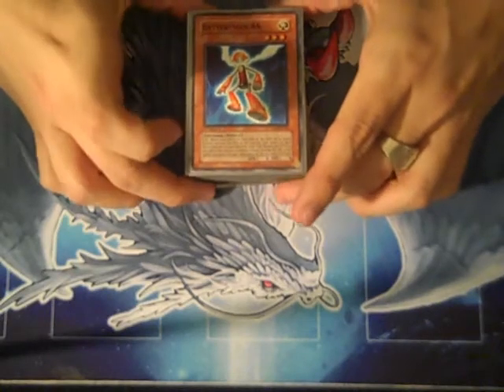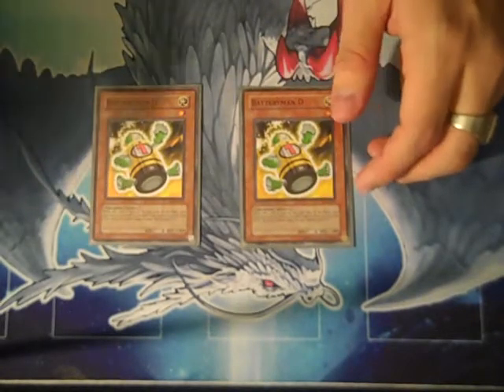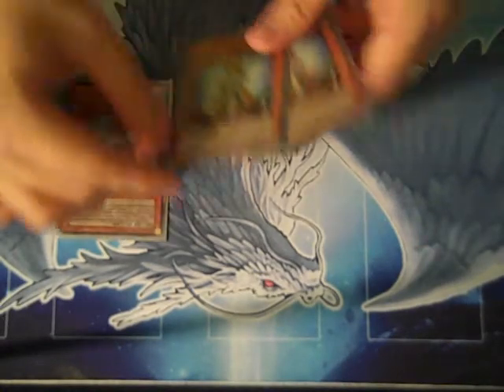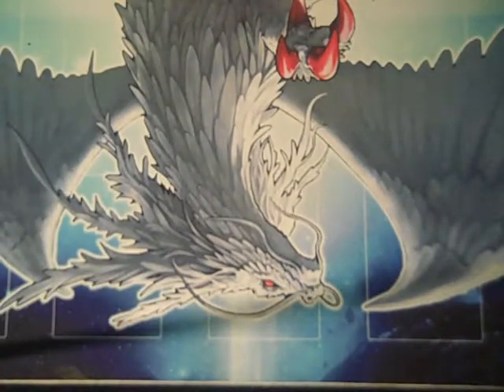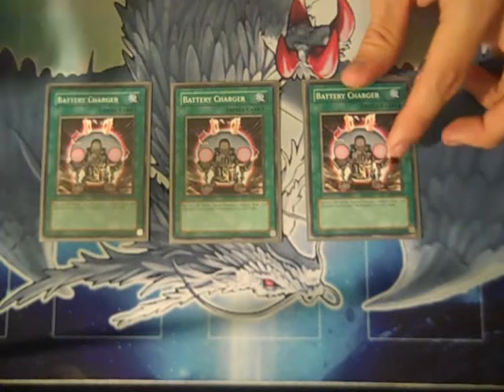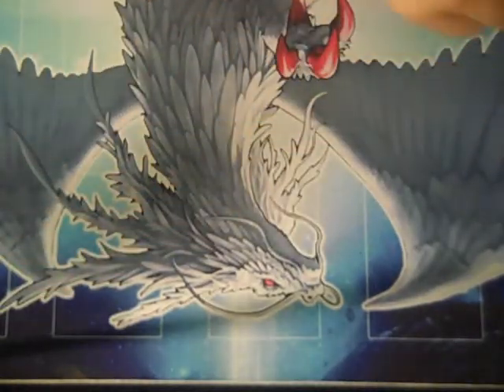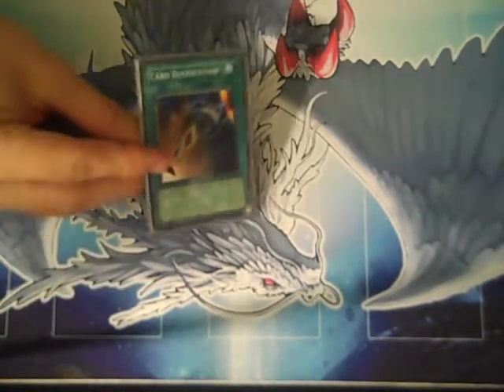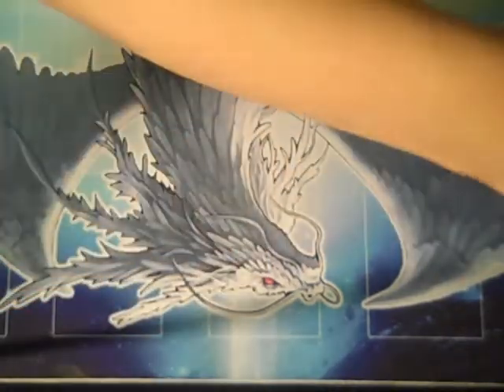Batteryman Decklist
Deck list for Lopez's Batteryman deck